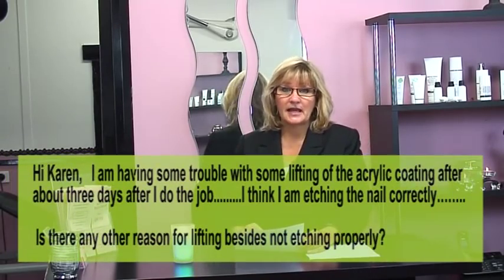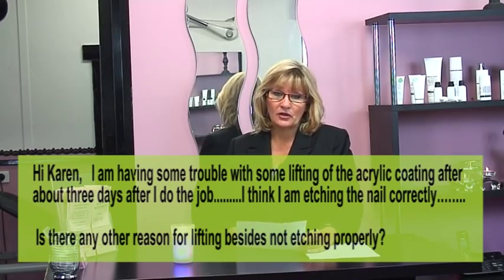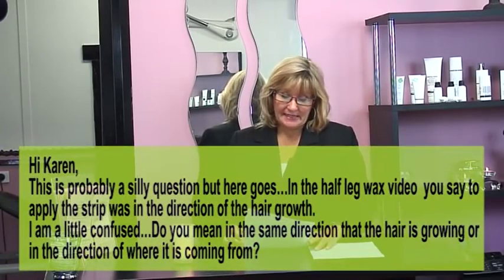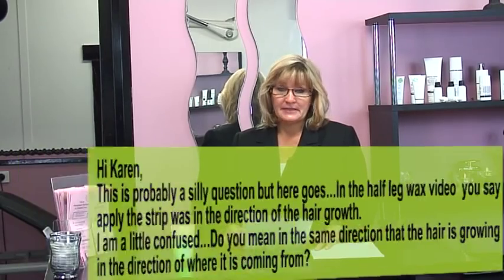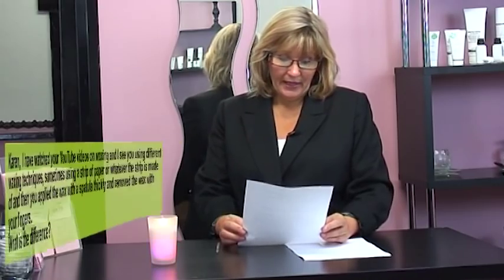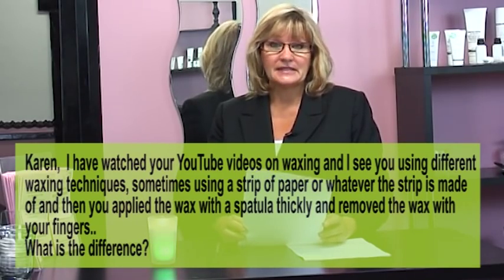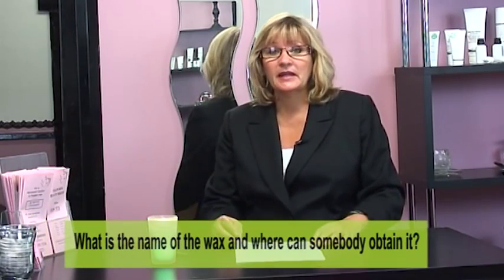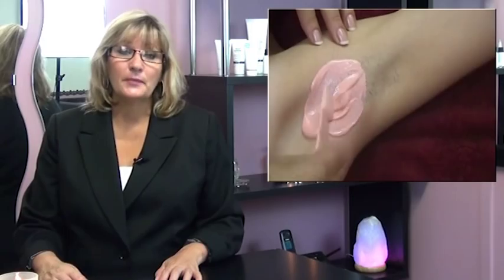Ask About Beauty Episode-1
This week we have questions on Nail Technology & Waxing...

Ask a question below or on my facebook Fanpage and I guarantee to answer it on this channel